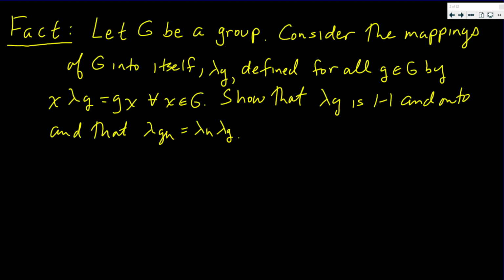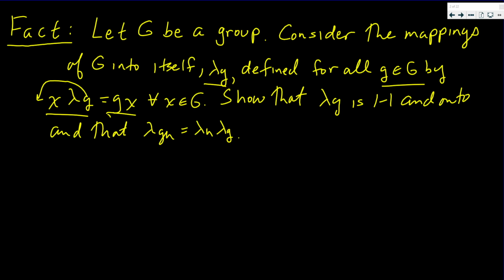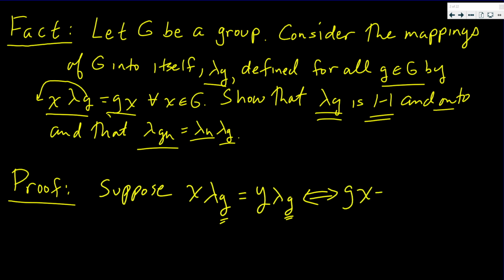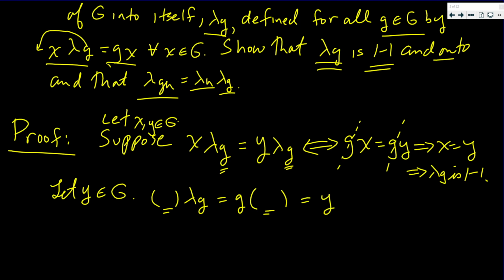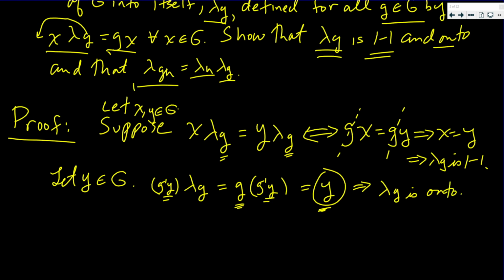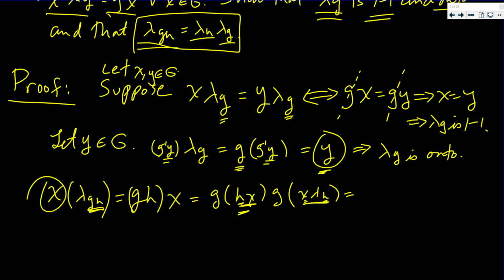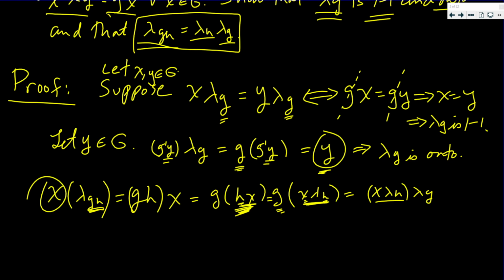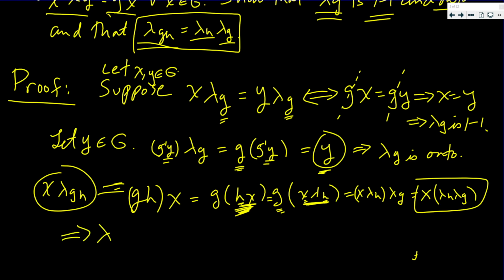We show another proof about mappings .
In this video we show another proof about mappings. mappings Watch and Learn!